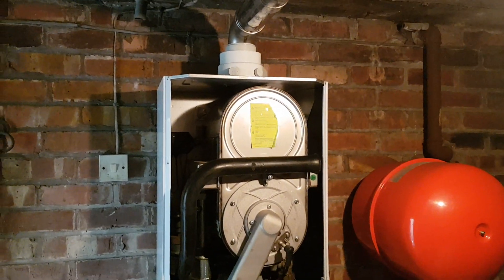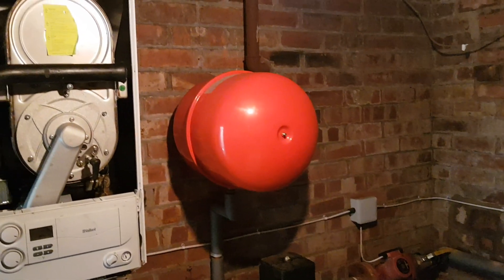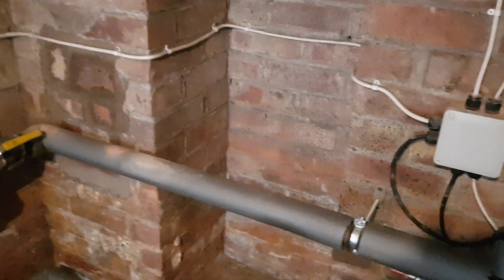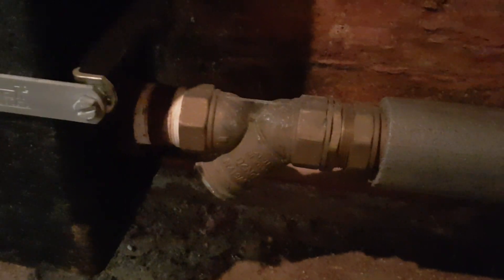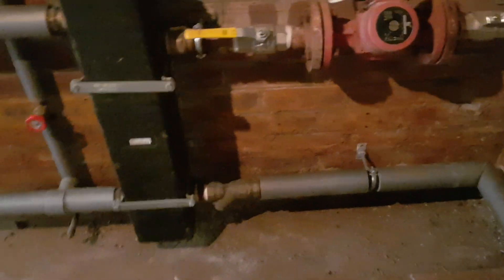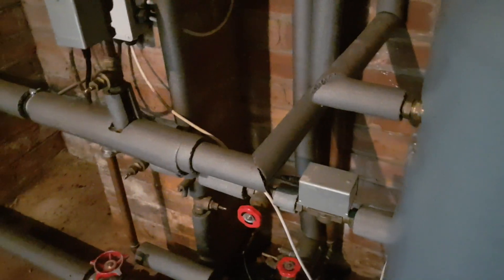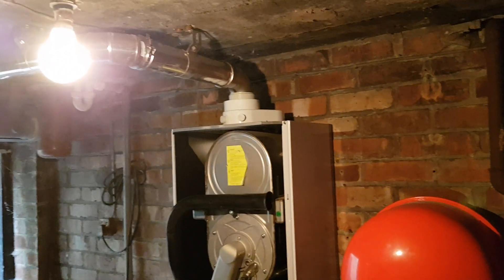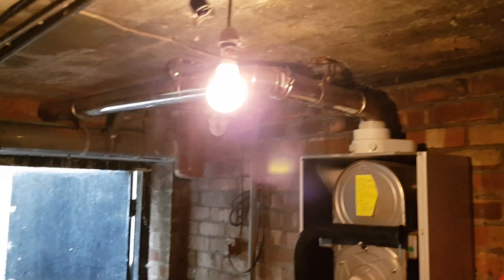Vaillant ecotec VU 656/4-5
वैलेन्ट इकोटेक VU 656 / 4-5